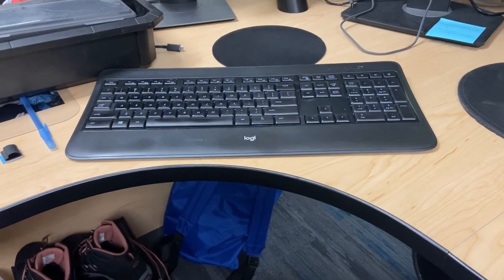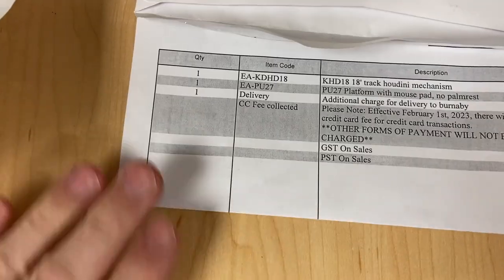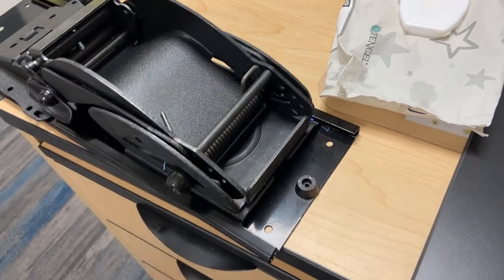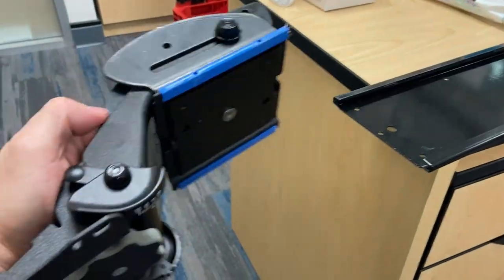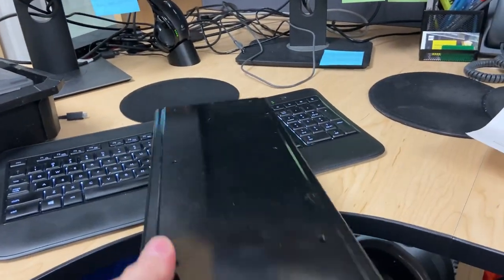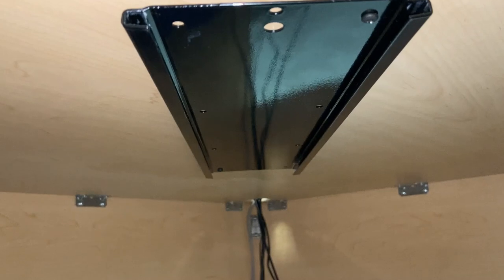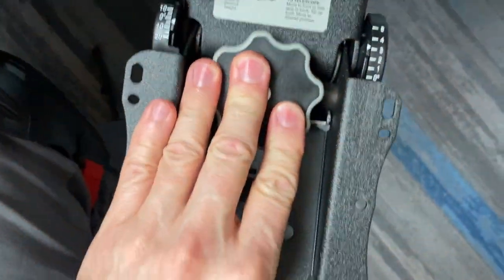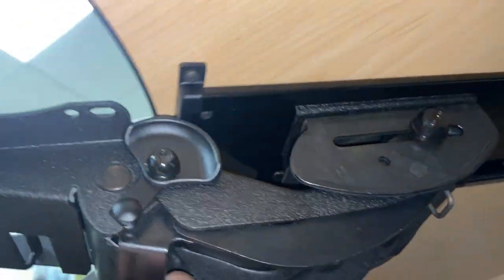Houdini keyboard tray installation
Real life demo